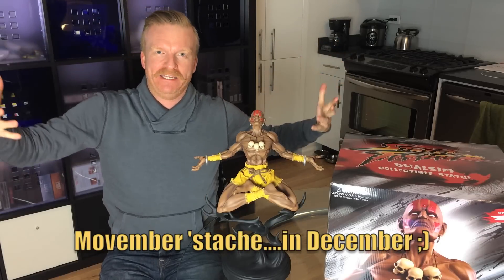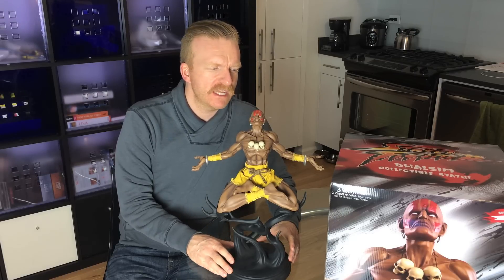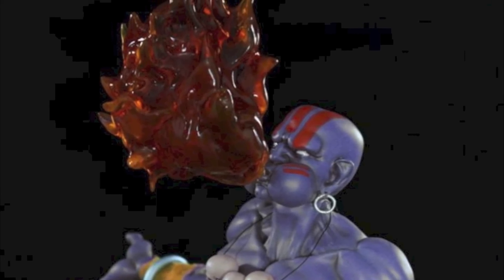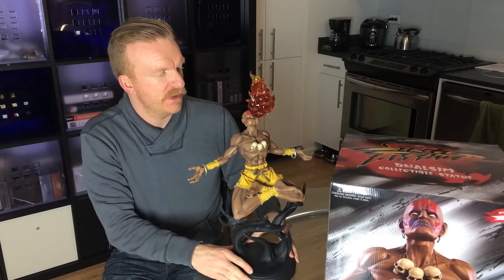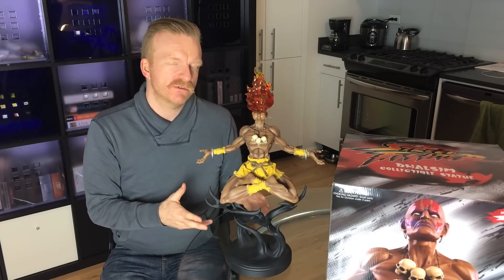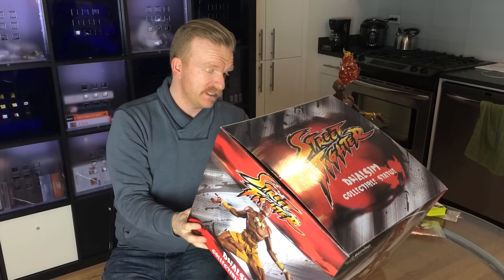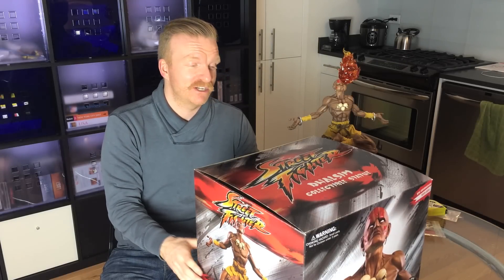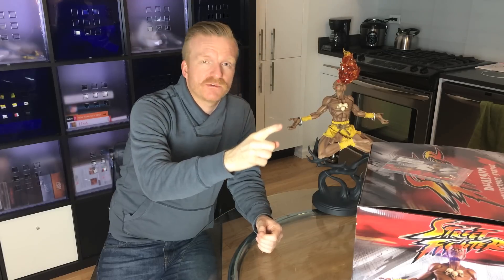Street Fighter Statue Guide Pt 12: DHALSIM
EXPAND DESCRIPTION FOR LINKS AND DETAILS

Sideshow / Pop Culture Shock Collectibles: Street Fighter Line.
These videos are designed for anyone who wants to collect this line of statues.

Here's a bit about me. I'm an Englishman living in NYC.
I post, tweet, produce, curate, report, review (etc.) anything that I find interesting.
I am particularly interested in the competitive fighting games scene, fighting games, general video games, collectibles, movies, statues, Comic Con, Evo. the list goes on.